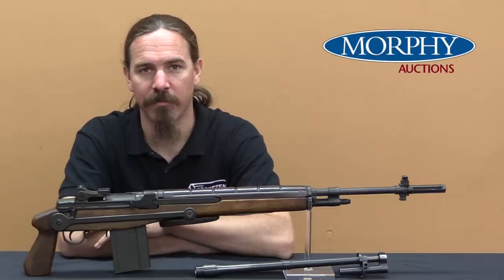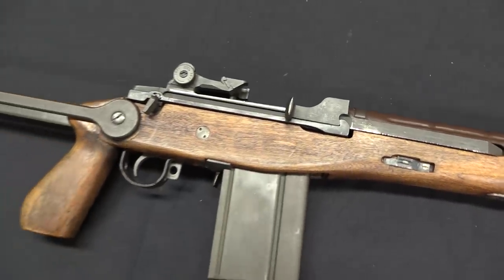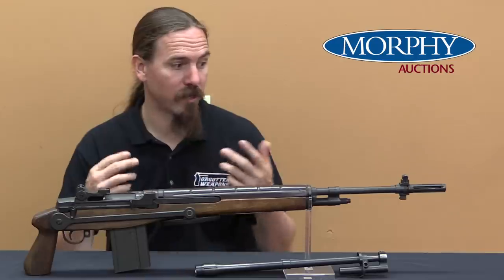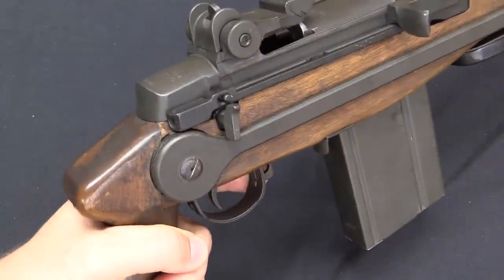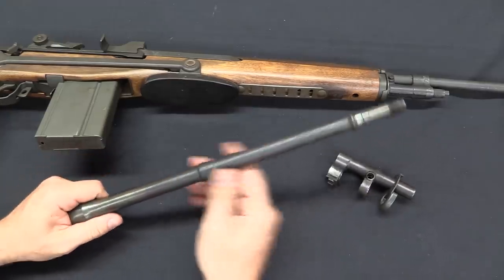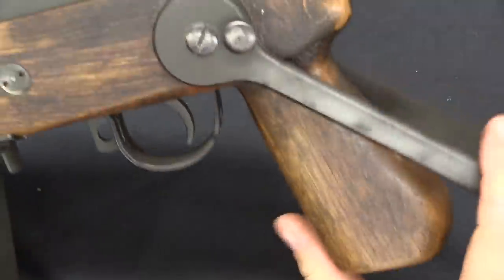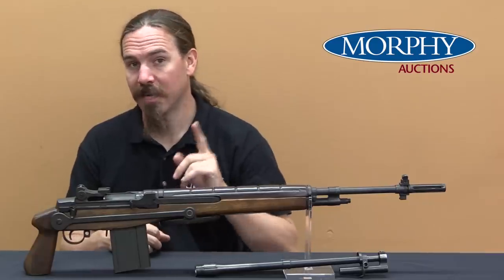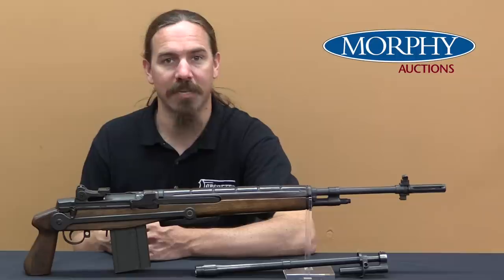H&R's Experimental M14 Guerrilla Gun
While Harrington & Richardson was making M14 rifles for the United States military, they were also experimenting with other variations on the design. Among these was the “Guerrilla Gun”, an shortened and lightened M14. The barrel was reduced in length by 4.5 inches and also reduced significantly in diameter, and a special conical flash hider fitted. The intention was to make a version more suitable to small-statured Asian soldiers, and several of these rifles were made in the X-40 range of serial numbers. This particular one was also fitted with a custom made underflowing stock which further lightened the gun as well as making it quite compact. One can only imagine how difficult this configuration would have been to shoot in fully automatic!

This rifle was registered and sold by H&R in the mid 1980s, and it is well provenance to the factory. A previous owner replaced the short barrel with a standard length one as well as a standard stock, and in that configuration it is a quite scarce fully transferrable M14. The short barrel and its fittings (less the flash hider) are still with it, however, and hopefully the next owner will return it to its original form.